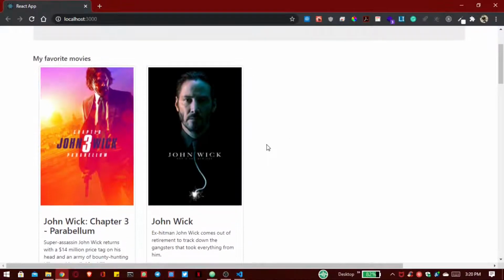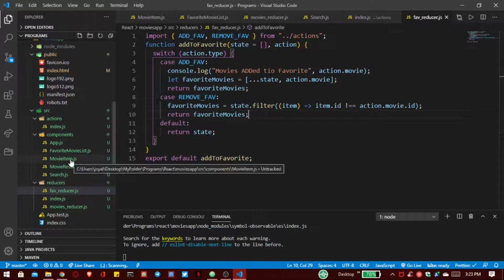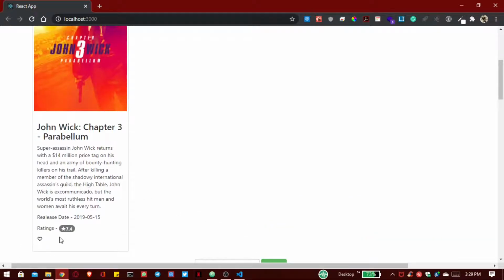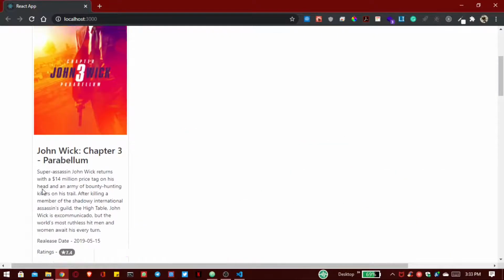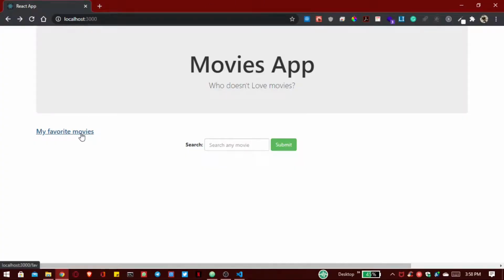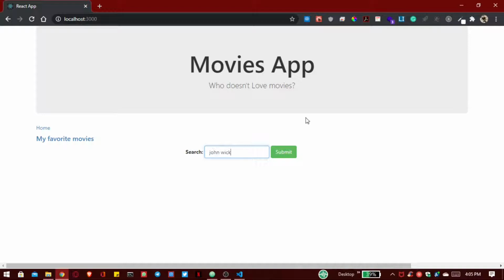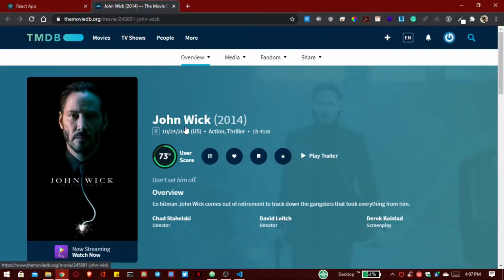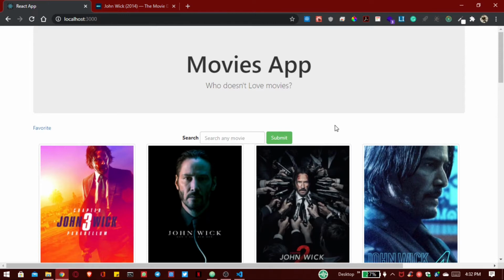Part 4: Movies App Using API In React And Redux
Hey Guys, In this tutorial, we will build a Movies App with React. You will learn about how to use APIs, also we will use Redux, React-Redux, React-Bootstrap and React-Router-Dom. This is the Last Part Of Our Project.
What We Do In This Part 4 Video:
1. Adding Routing To Our App,
2. Wrapping Up!

~}APIs (application program interface): For developers, there are public APIs (application program interface), provided by companies to save time, directly solve developer problems or augment their popular services.APIs can be a service for developers. Every time developers write a new program, they don’t have to start from scratch to build a core application that tries to do everything.
~}react-router-dom: A tool that allows you to handle routes in a web app, using dynamic routing. Dynamic routing takes place as the app is rendering on your machine. React Router allows us to build a single-page web application with navigation without the page refreshing as the user navigates.